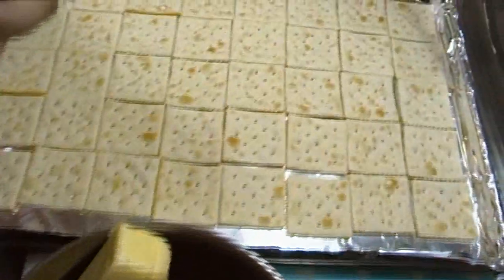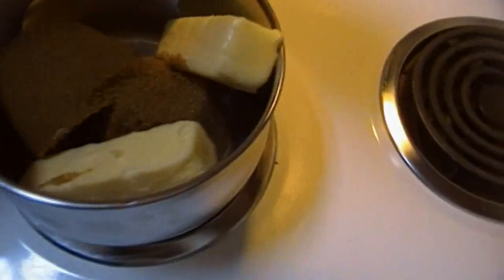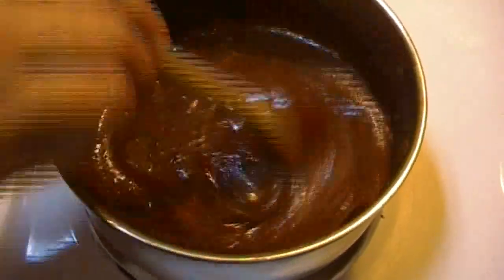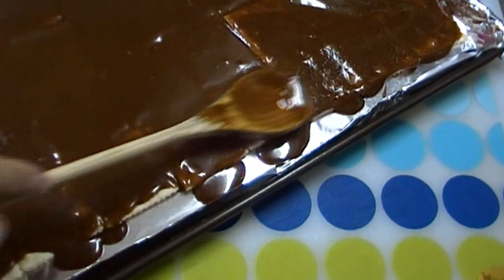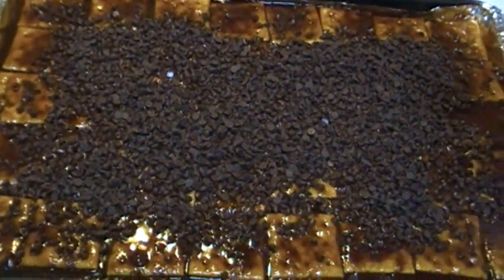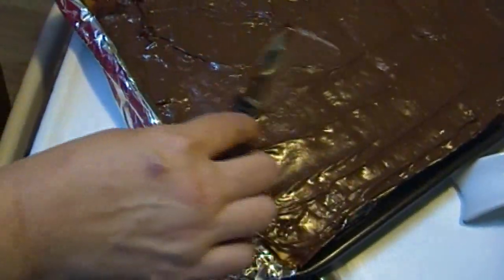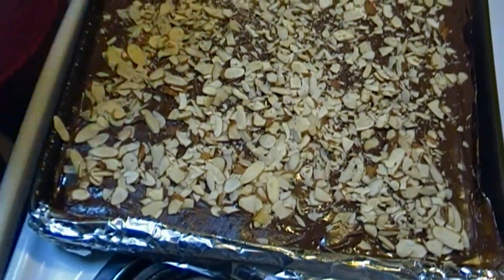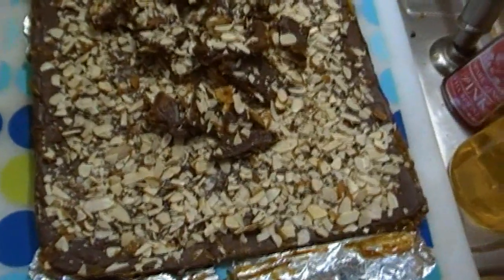Saltine Cracker Almond Toffee! Noreen's Kitchen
Greetings!  Yesterday I got a PM from a viewer "Silverthreads51" asking me if I had a recipe for a candy that had either soda crackers or graham crackers.  I knew exactly what they were referring to.  I hope that this is what they remember.

Saltine Cracker Almond Toffee is very easy to make, takes few ingredients and can even be made from food storage.  You use brown sugar, vanilla, corn syrup, saltine crackers (all of which I have in my food storage) and butter.  You can probably use canned butter with no problem too!

Today we are making this with fresh butter.  This recipe is very simple and delicious.  It takes a bit of the work out of making toffee and you get a really nice end result to share with family and friends.

Follow these instructions and you are on your way to a great treat.  Make sure that you allow this to sit in the fridge for at least 1 hour before trying to break it up.  In the video it was late and I wanted to go to bed, so I just broke it up while it was still a bit soft.  In the morning the pieces were fine and nice and crisp.

I hope you try this and I hope you love it!

Happy Holidays!